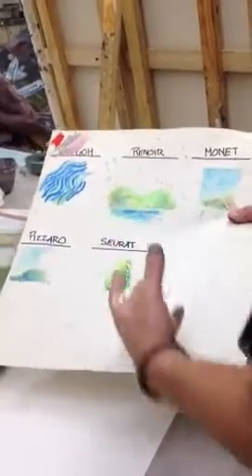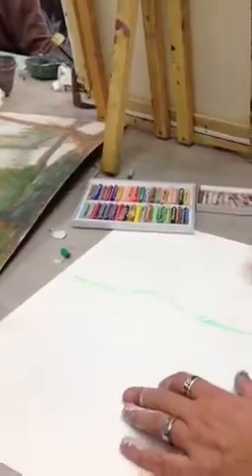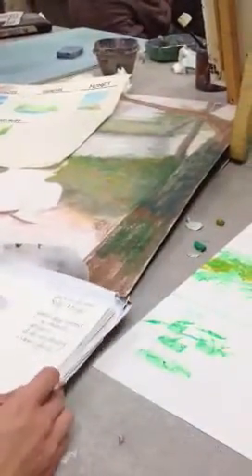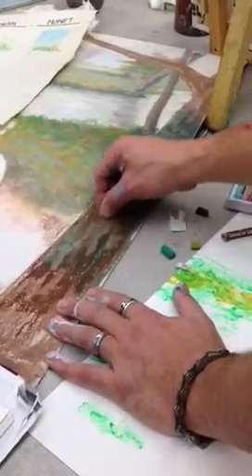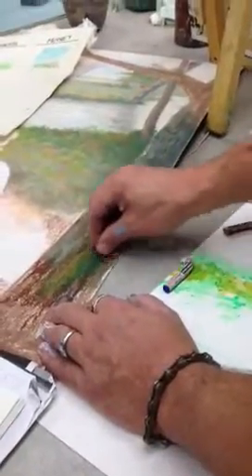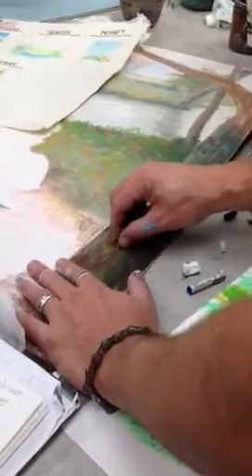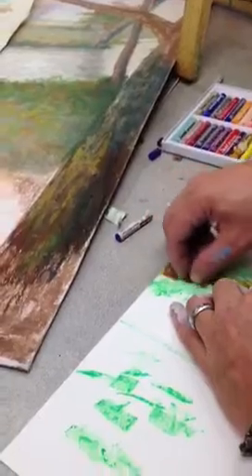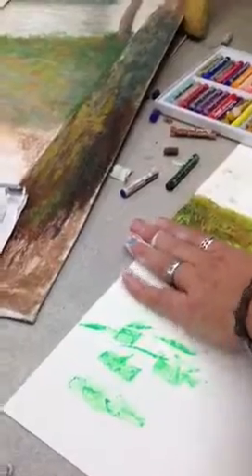Oil Pastel Demo